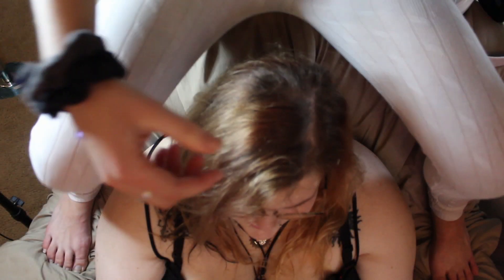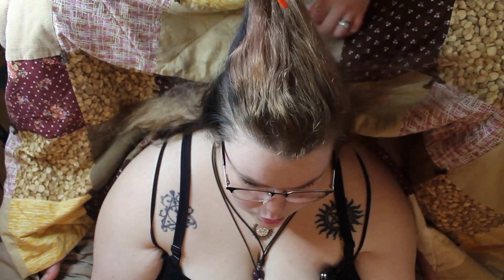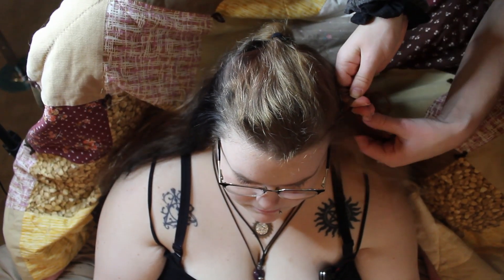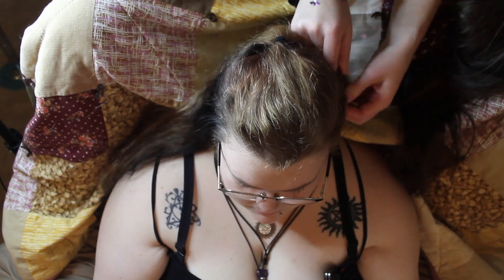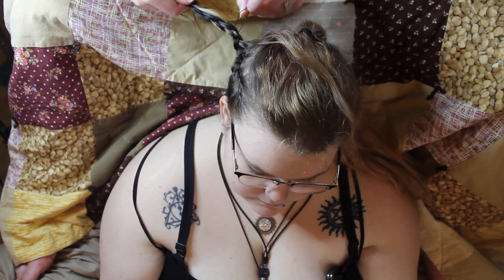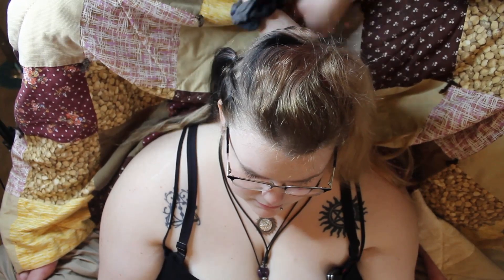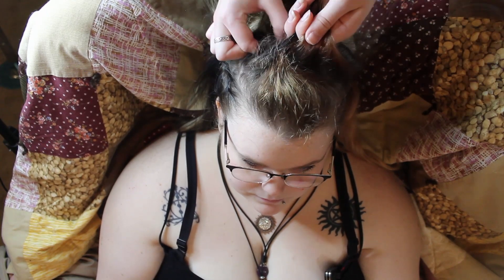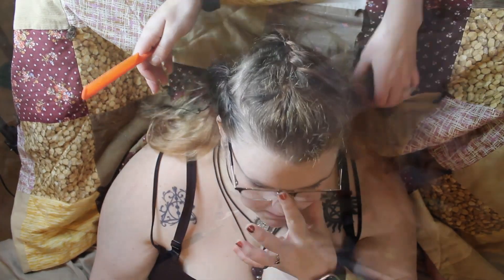Hair Designs: Simple Viking Inspired Hair Style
Soooooo... Sam wanted a Viking-inspired hair style, and we decided to film it!  The result is that y'all get 6 minutes of Becca braiding Sam's hair.

Sound credits:
Scott Holmes - Ambient 507050